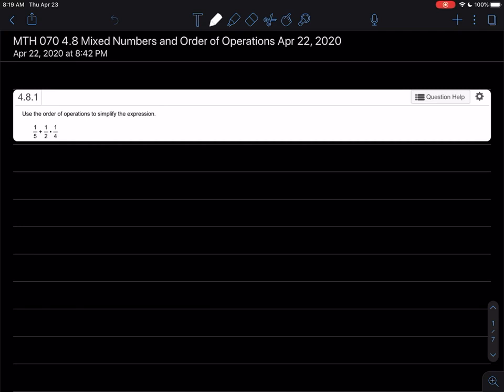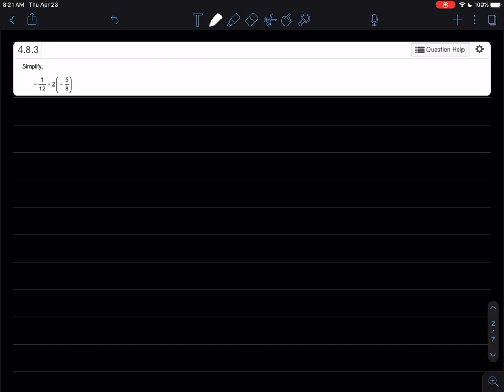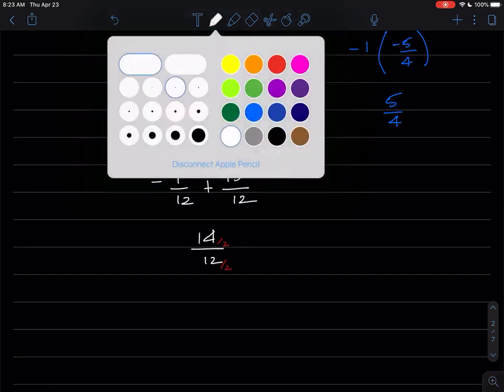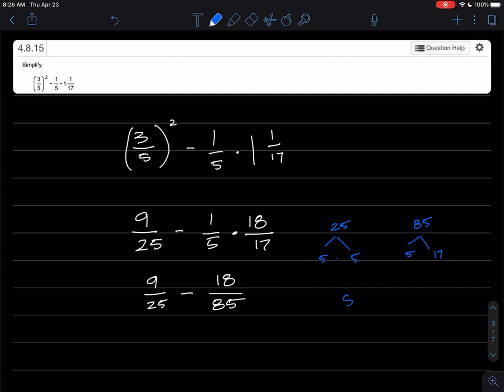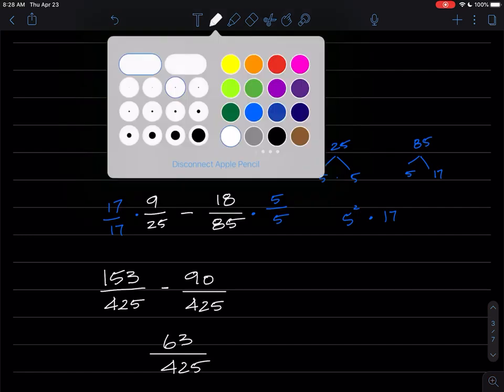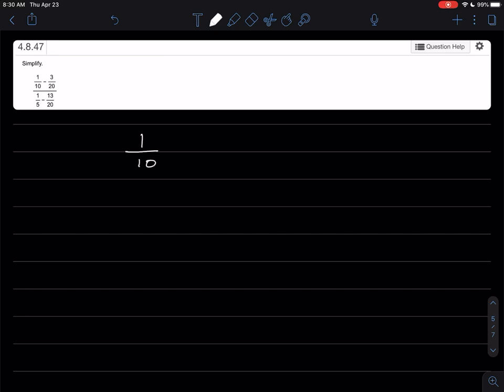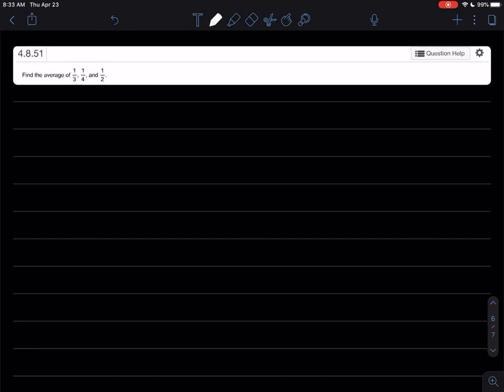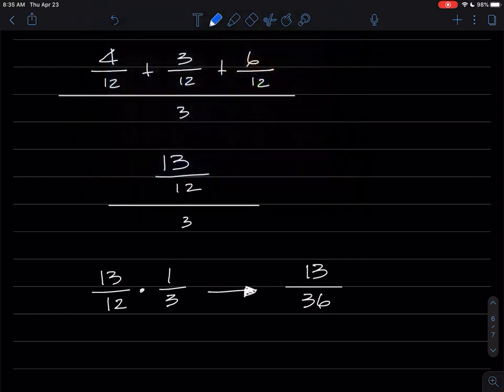MTH 070 4 8 Order of Operations and Mixed Numbers